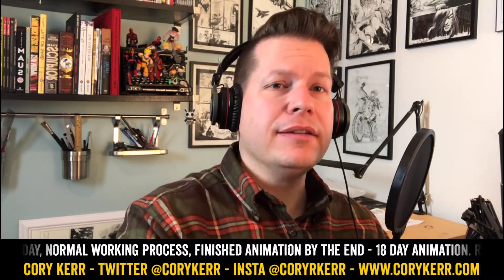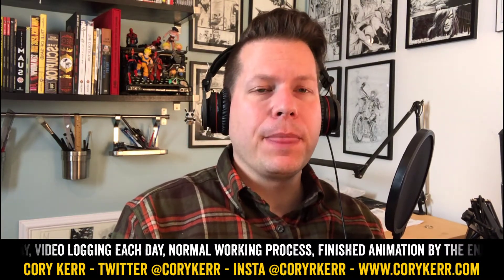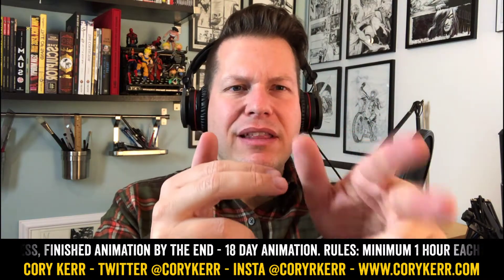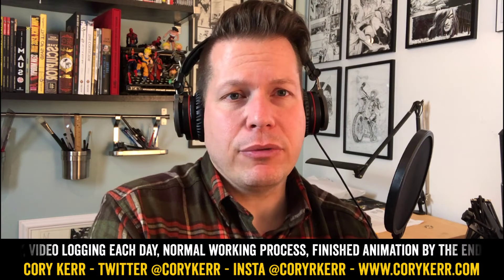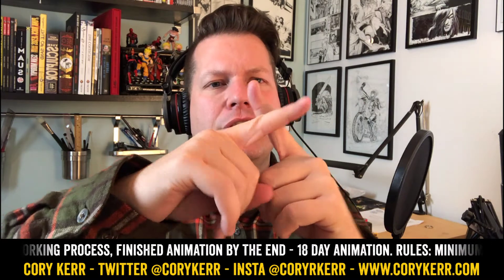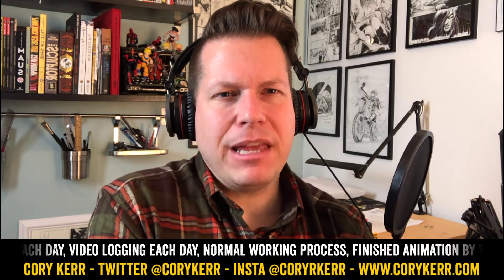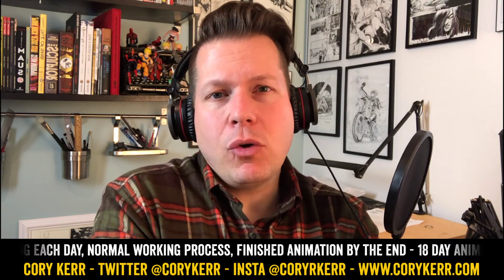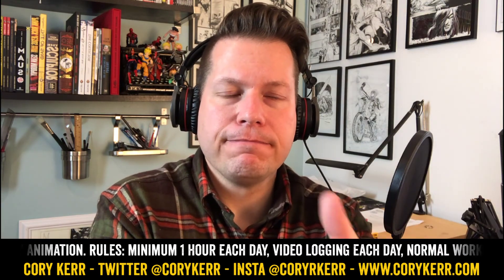art chat problems animating tentacles - daily animation process - day 2of18 - Cory Kerr's illo talk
Dang tentacles. They are so much different than I had previously thought. I spent some time watching videos of swimming octopus, squid and other cephalopods and what I found is that they curl and wrap and spin way more than I thought. So I've got to figure out a way to make them move in a way that feels natural. I don't know how I'll do that yet, but I'll figure it out.

Sticker Stint: 30 days of stickers